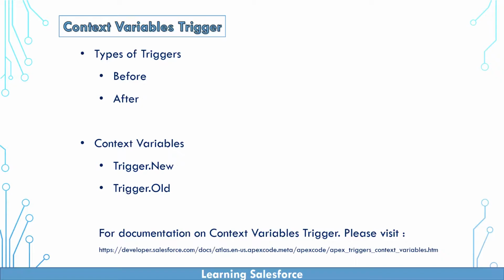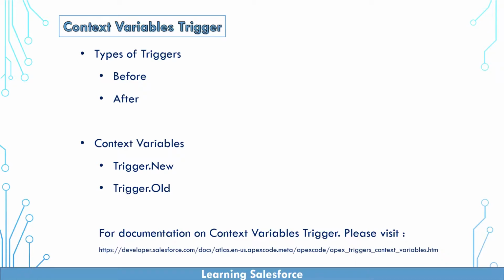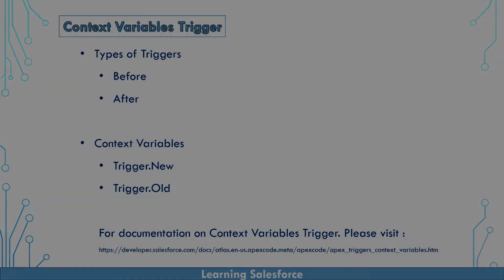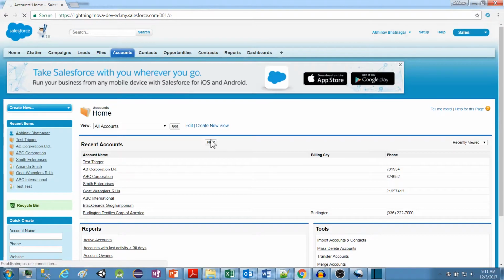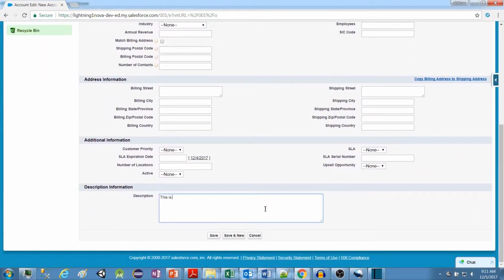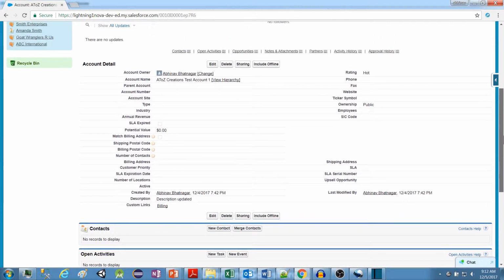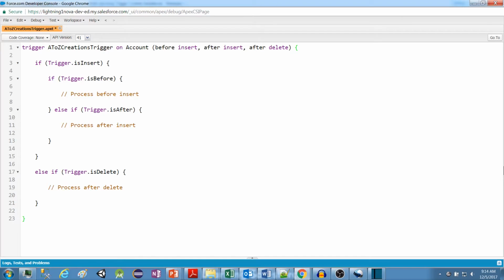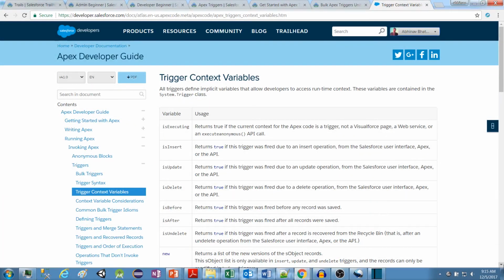Context Variables In Triggers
From our previous video we have successfully understood the concept of Triggers and how to create and apply on Accounts object.

My Blogs